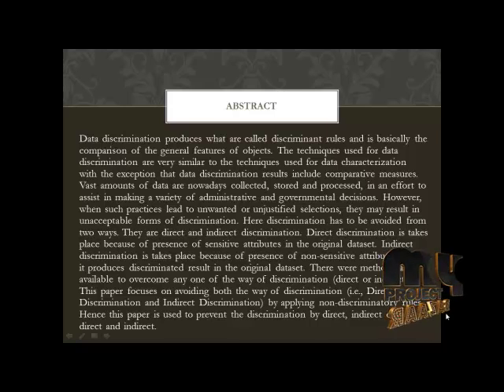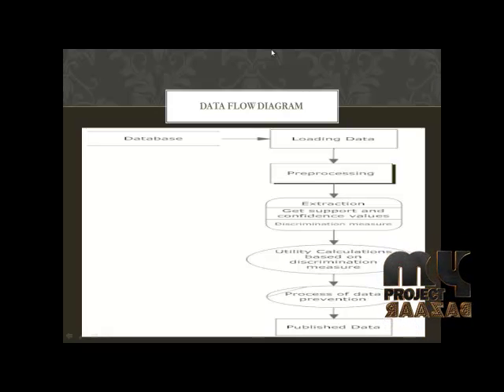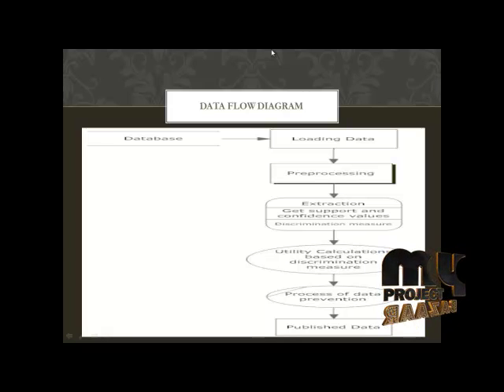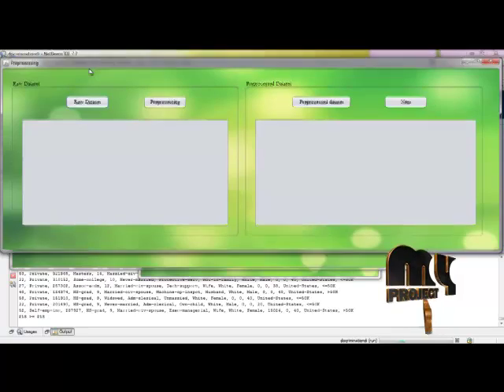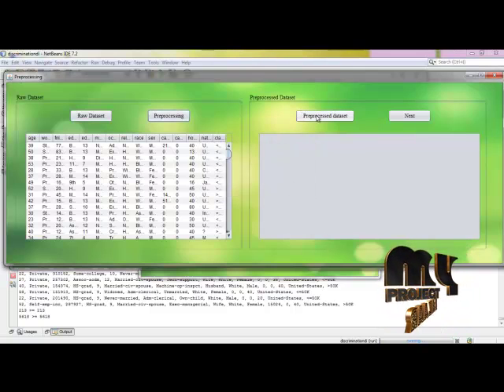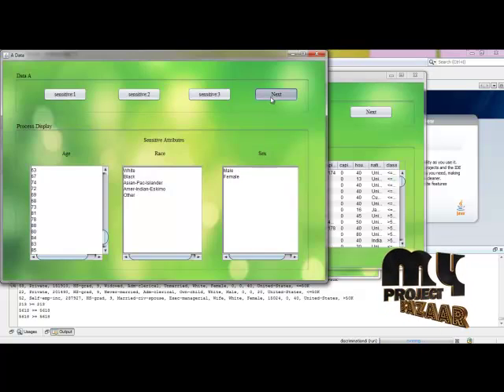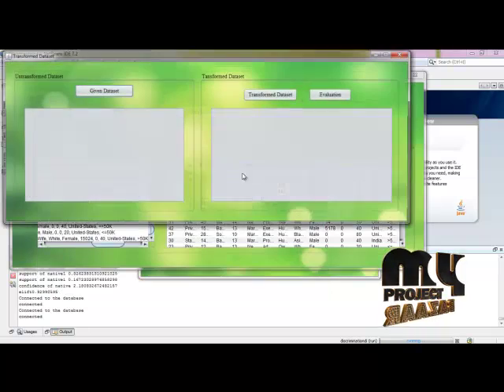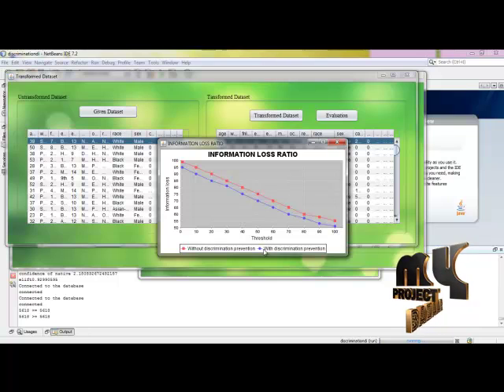Final Year Projects | A Methodology for Direct and Indirect Discrimination